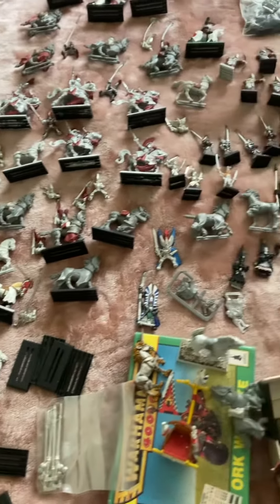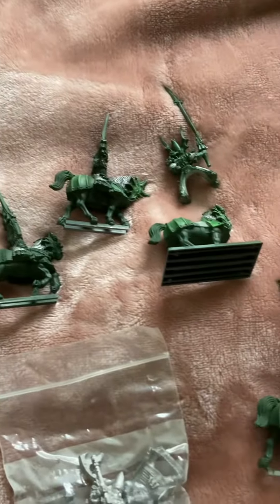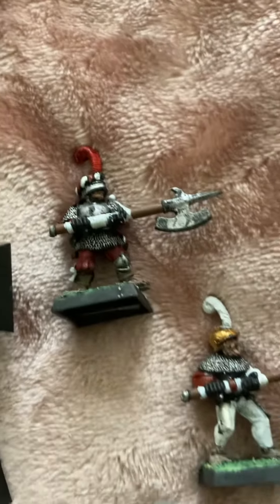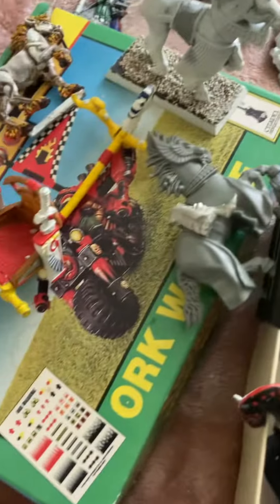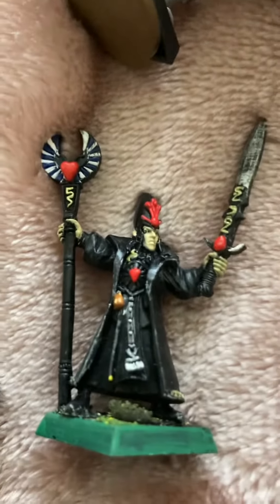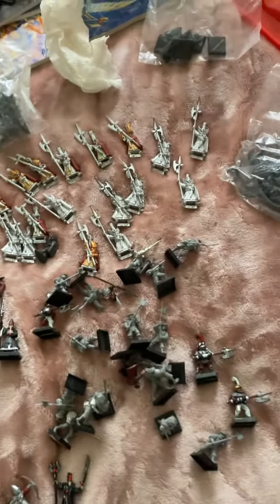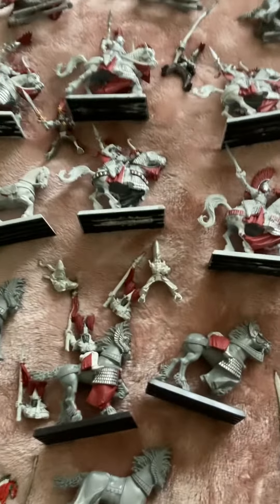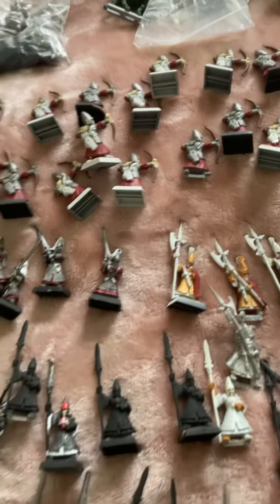So many unpainted High Elves!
Many decades ago, before the Age of Sigmar was even a thought, I acquired a High Elf army. And now, after a long break, I’m returning to painting.